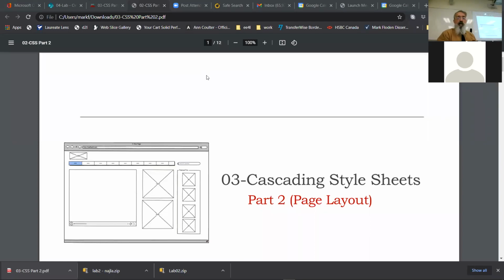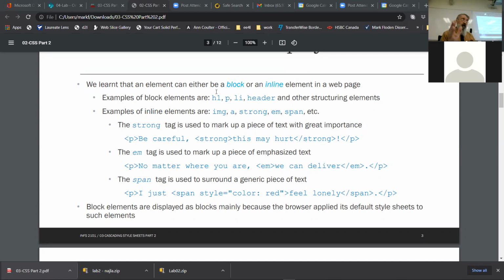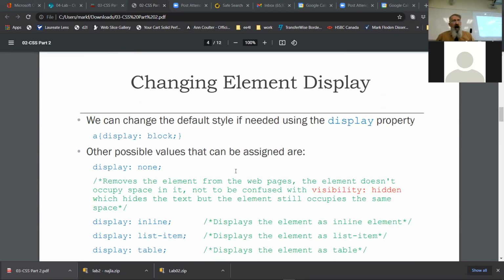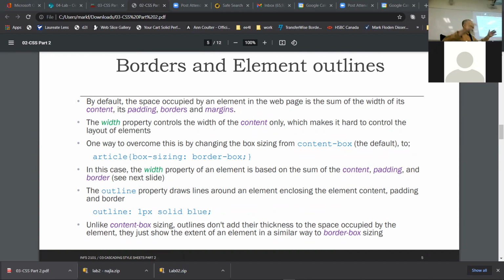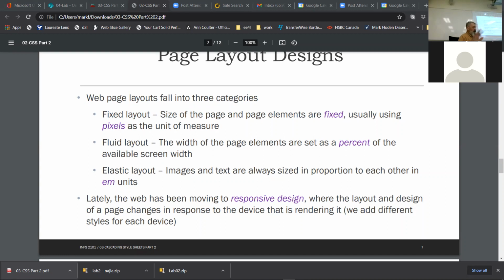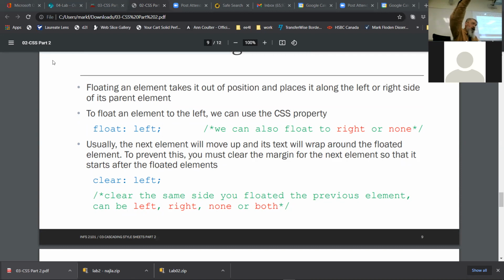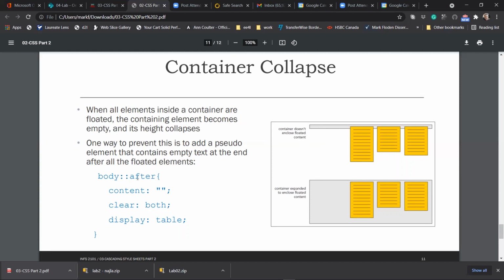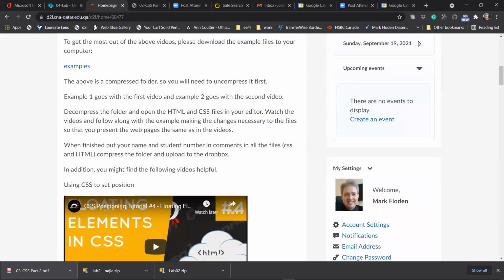INFS 2101 Web Technologies section 9 class 19 September 2021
Using float in CSS to organise blocks on a page